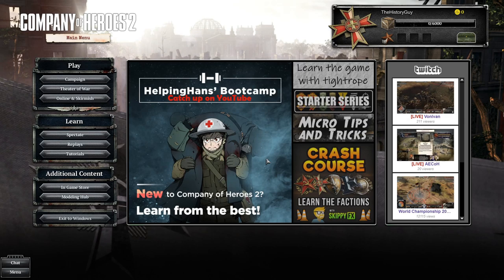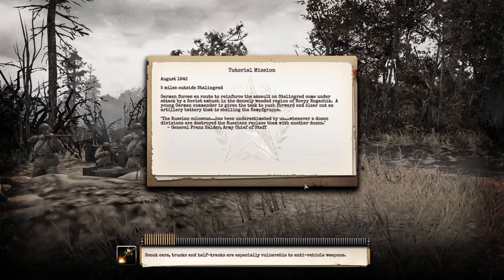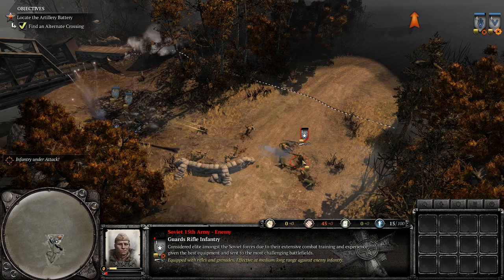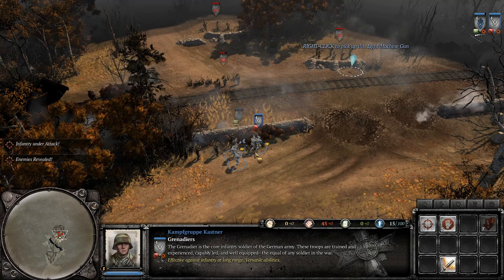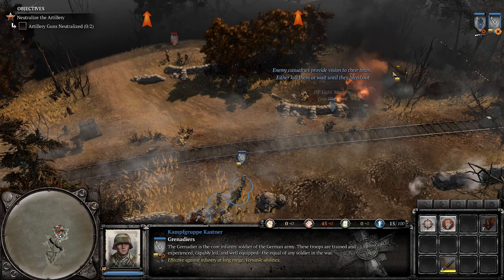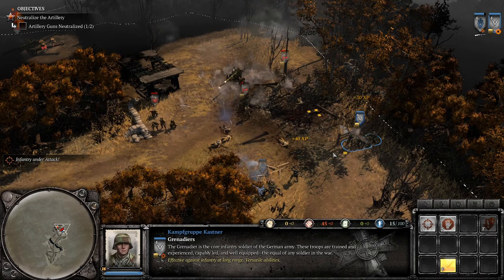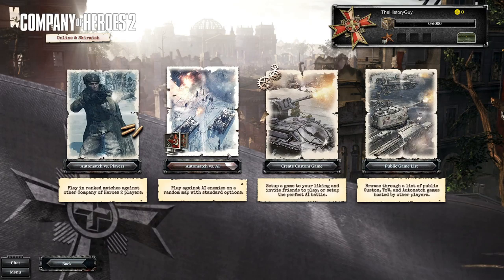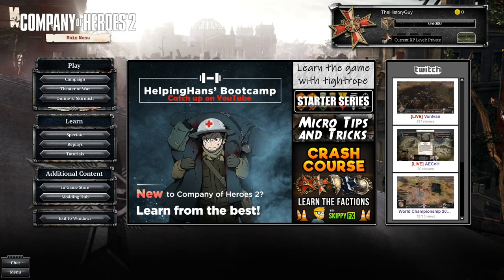COMPANY OF HEROES 2 - Tutorial Mission First Look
Special Thanks to Graham Brown, Jean Bart, Andrew Snodgrass, Michael Frazee, AvenirDutch, and Jim O'Haire, who are the official sponsors of this channel.  Your support is greatly appreciated!